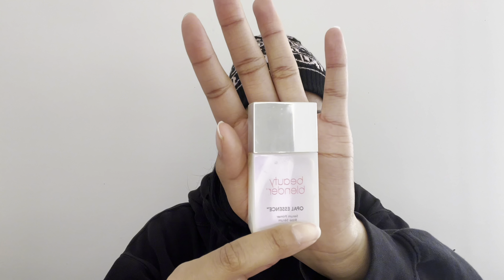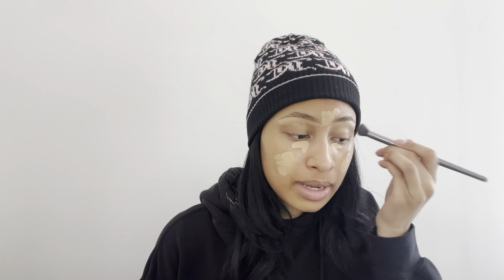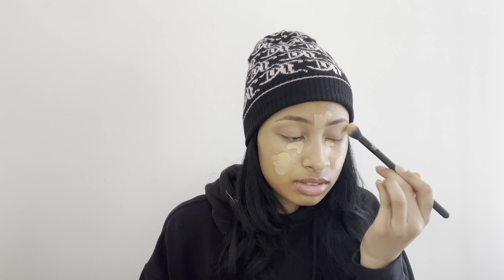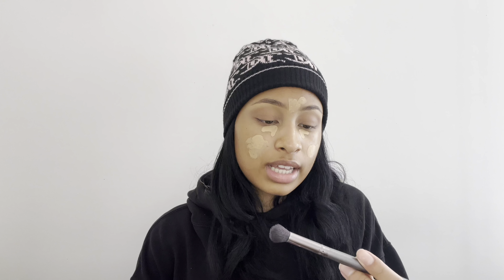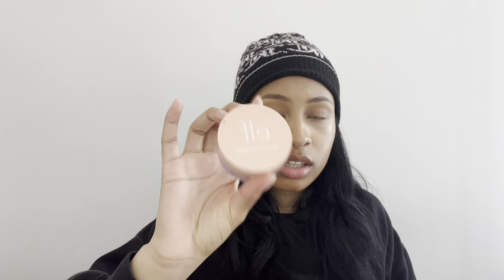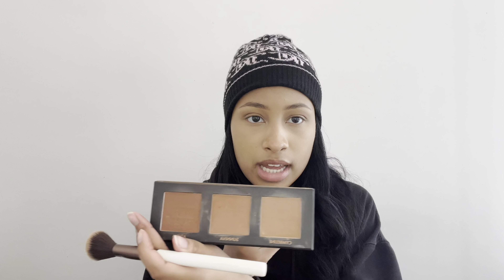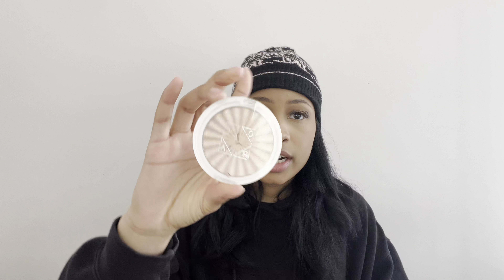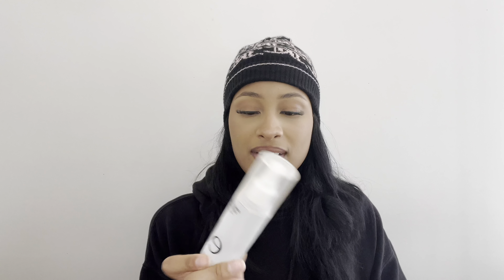My Easy 5 Minute Makeup Routine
If you enjoyed My Easy 5 Minute Makeup Routine, don't forget to give it a thumbs up, subscribe if you haven't already, and hit that notification bell so you never miss another video. Your support means the world to me!

I love hearing from you and creating content that you want to see.

Let's get ready together and enjoy the process of enhancing our natural beauty. I can't wait to see you in the comments section! Have a beautiful day. 💋

Love, Mialayaah